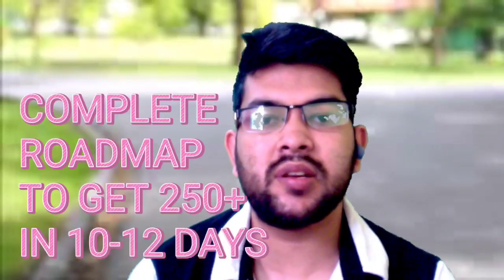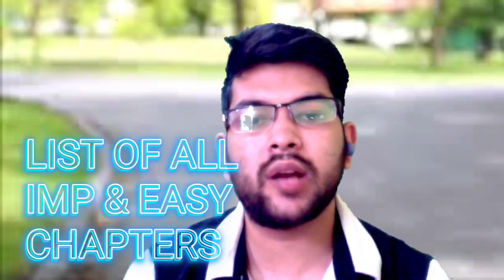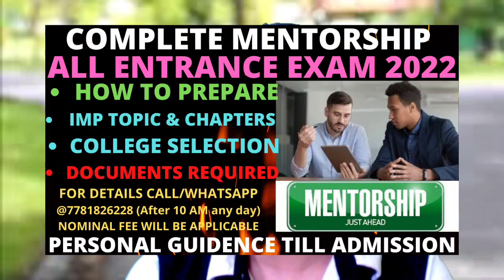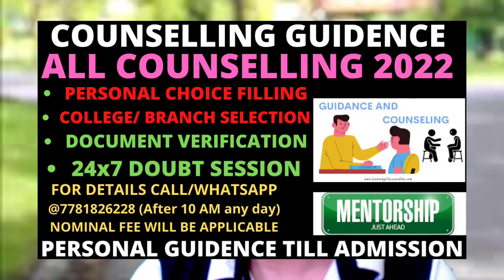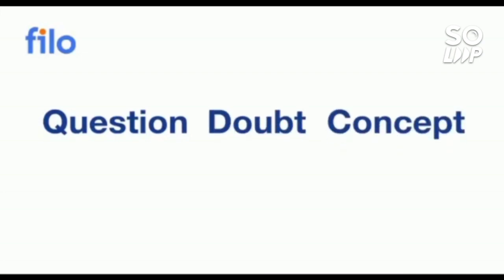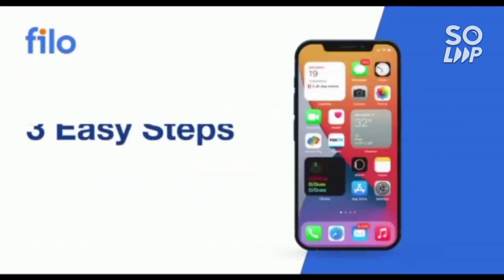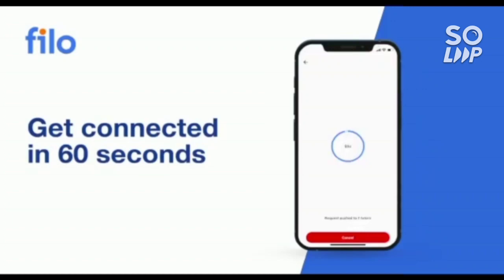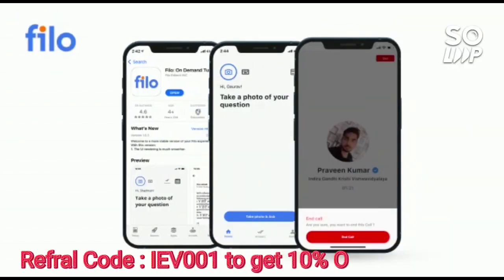AEEE 2022 Exam | Best strategy to get 250+ in 10-12 days | Amrita University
(AEEE 2022 |Marks vs rank vs collee)

(AEEE 2022 | Latest update shedule)

00:00 Start
1:20 PHYSICS
5:4 CHEMISTRY
7:21 MATHEMATICS
8:45 Process to Cover

jee_advanced_2022 cut-off
jee_mains_2022 cse_cut-off